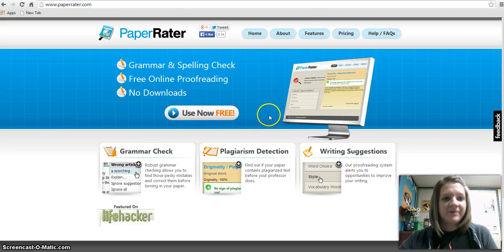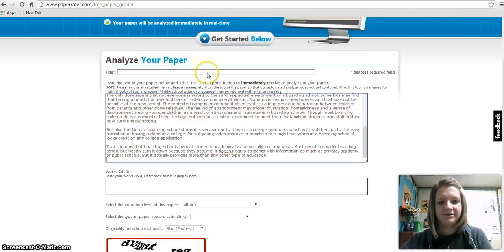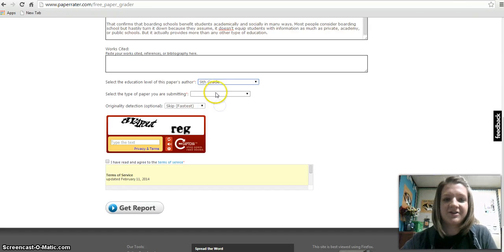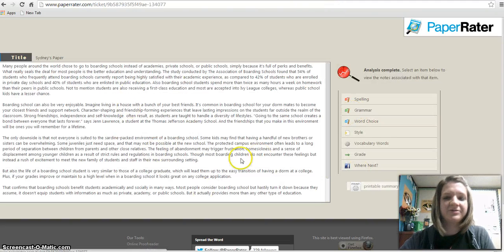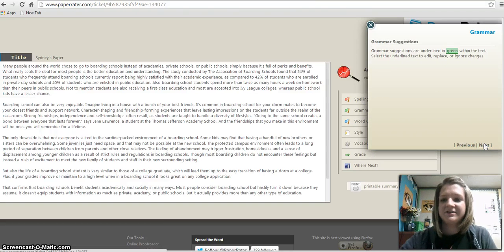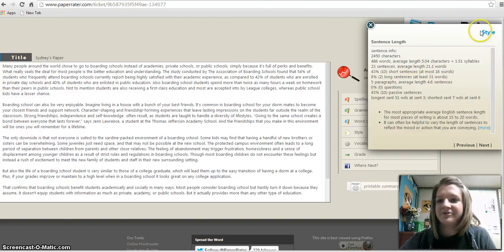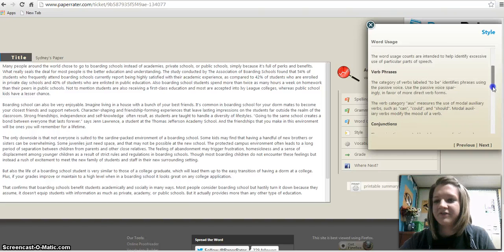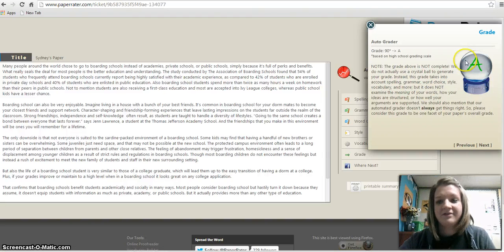Paper Rater Screencast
How I use the tool PaperRater.com in the classroom as a supplemental proofreading resource.